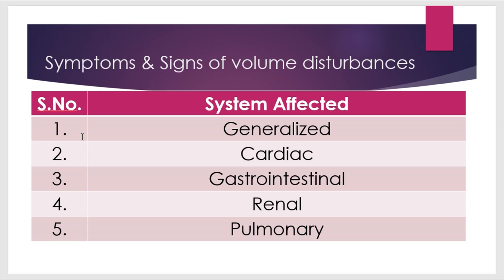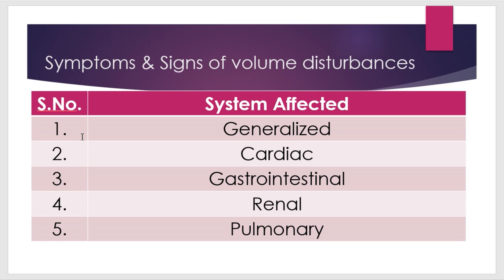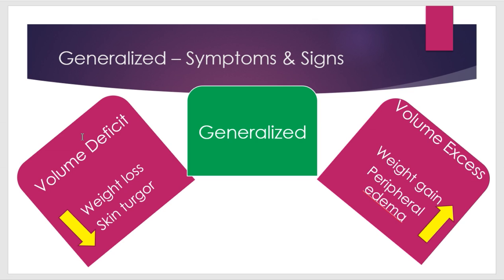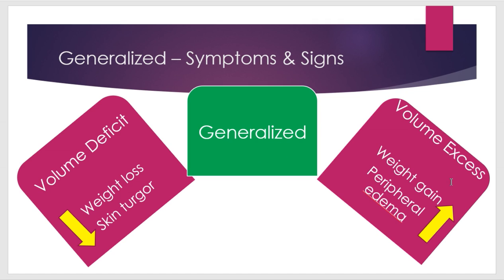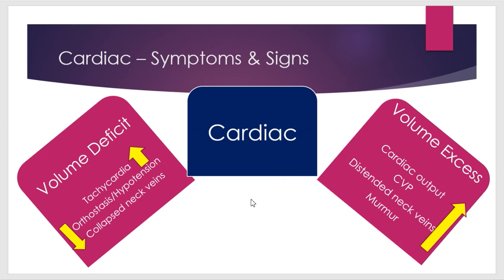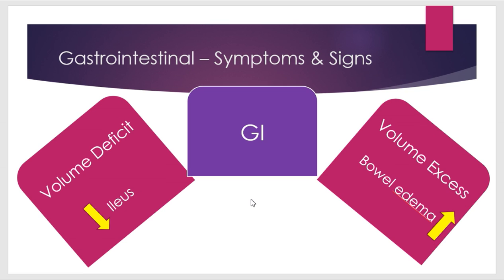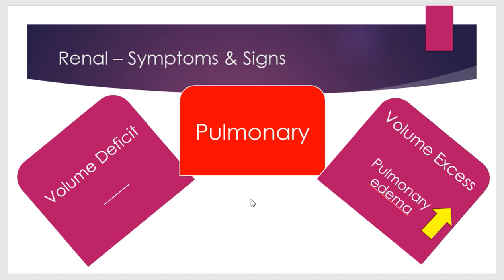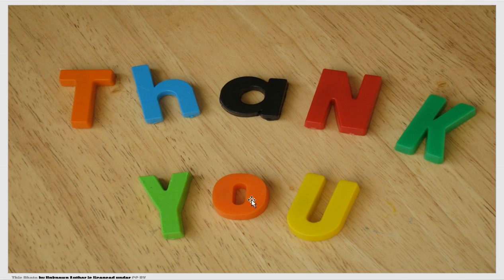Fluid & Electrolyte concept - PART - 9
Signs & symptoms of patient presenting with volume deficit or volume excess is being discussed. Lets go in .